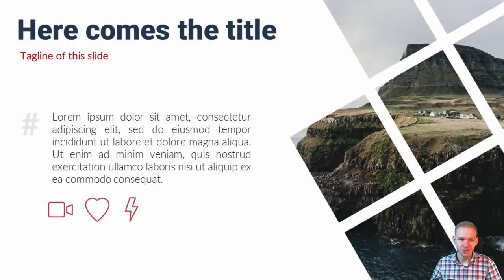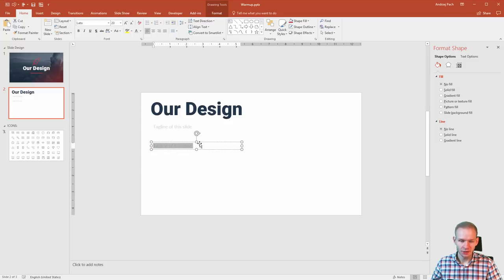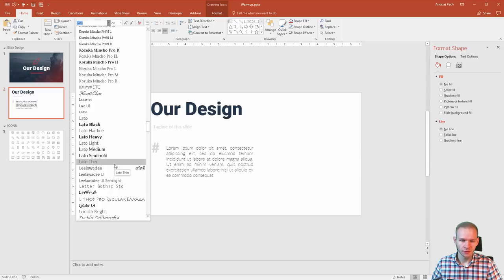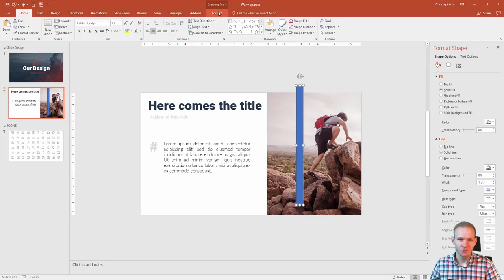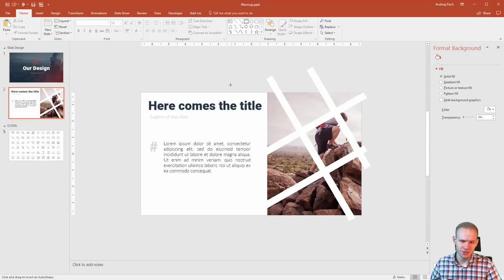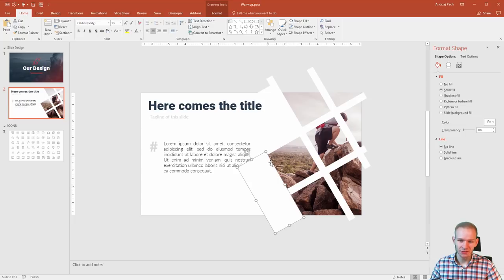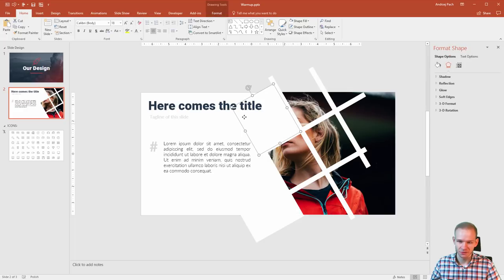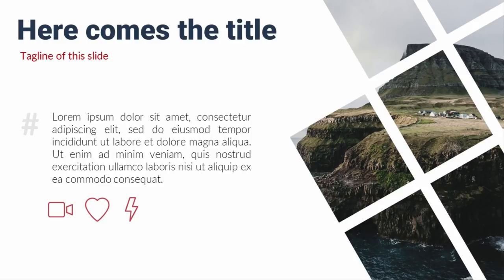Grid Slide Design with an Image in PowerPoint 2016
This will be one of the most entertaining slides I have done recently. With very simple shape objects and point editing you will be able to create a very high quality grid covering up parts of your image. I will go over all neccesary steps and what you should mind when creating this type of slide.